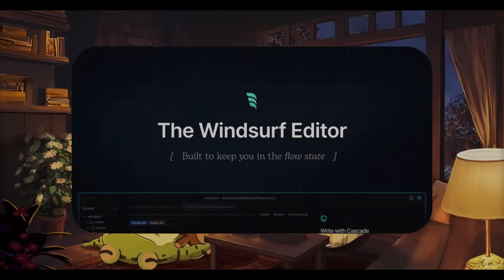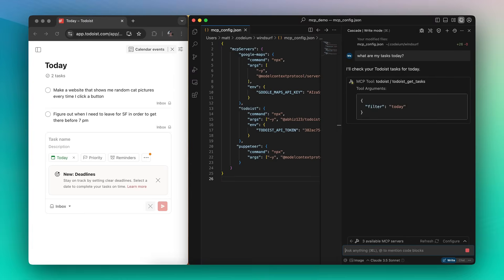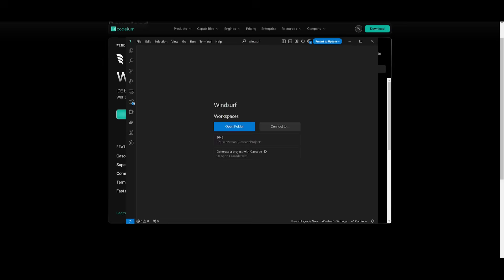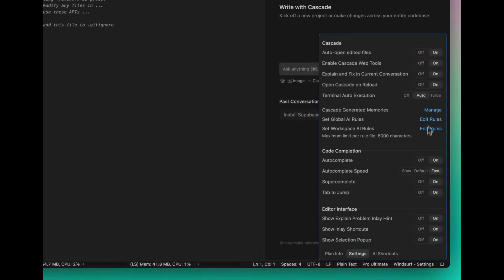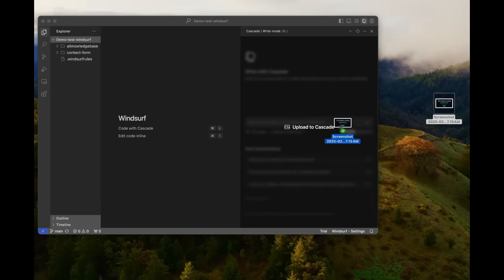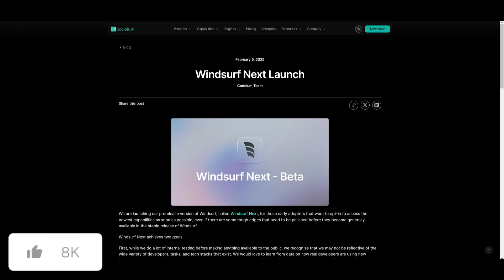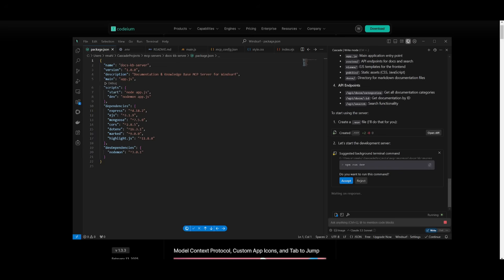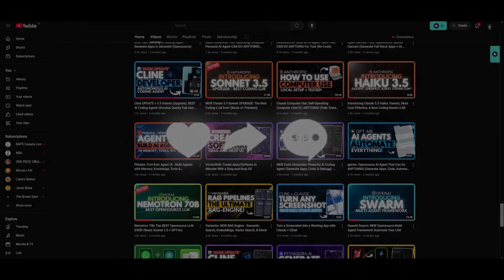Windsurf Wave 3 UPDATE: AI Editor - Better Than Cursor! (MCP, Turbo Mode, Jump-To-Tab)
In this video, we dive deep into the exciting new features of Windsurf Wave 3, showcasing the cutting-edge advancements that make it a strong contender against Cursor. From Model Context Protocol (MCP) support to the game-changing Turbo Mode and Jump-To-Tab features, you won't want to miss this!

🔍 What’s New in Windsurf IDE?
MCP Support: Integrate external data seamlessly into your AI workflows with the powerful Model Context Protocol (MCP), now supported by Windsurf’s Cascade AI Flow system. Learn how you can configure MCP servers and leverage external knowledge to enhance your coding projects.
Turbo Mode: Get ready to supercharge your development with Turbo Mode, a high-speed mode that allows Cascade to autonomously iterate through tasks without human approval. Faster, smarter, and more efficient coding—this is automation at its finest!
Jump-To-Tab: Say goodbye to manual cursor movement! With the Jump-To-Tab feature, you can instantly move your cursor to the most relevant part of your code, saving time and boosting your productivity.

💡 Whether you’re a solo developer or part of a team, these updates will significantly improve your workflow.